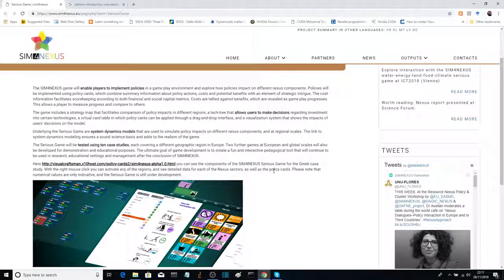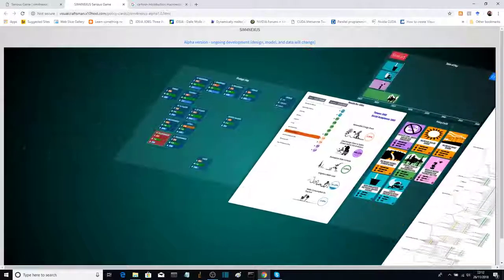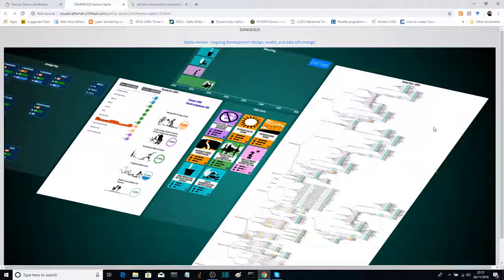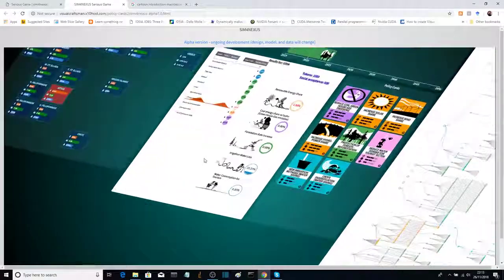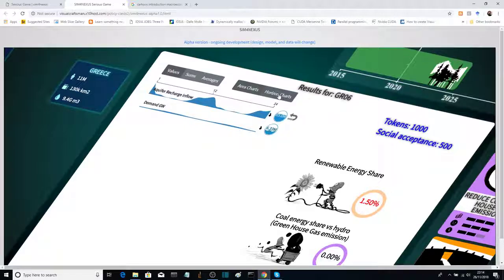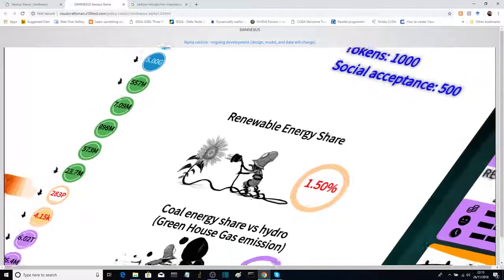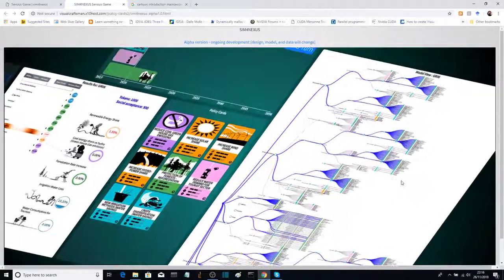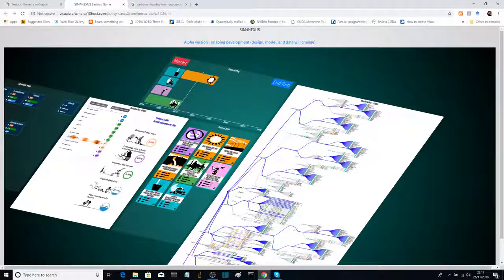SIM4NEXUS EU project - serious game prototype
The SIM4NEXUS game will enable players to implement policies in a game play environment and explore how policies impact on different nexus components: water, energy, land, food & climate. Policies will be implemented using policy cards, which combine summary information about policy actions, costs and potential benefits with an element of strategic intrigue. The cost information facilitates scorekeeping according to both financial and social capital metrics. Costs are tallied against benefits, which are revealed as game play progresses.This allows a player to measure progress and compare to others.

The game includes a strategy map that facilitates comparison of policy impacts in different regions, a tech-tree that allows users to make decisions regarding investment into certain technologies, a virtual card table in which policy cards can be applied through a drag-and-drop interface, and a visualization system that shows the impacts of users’ decisions on the model.